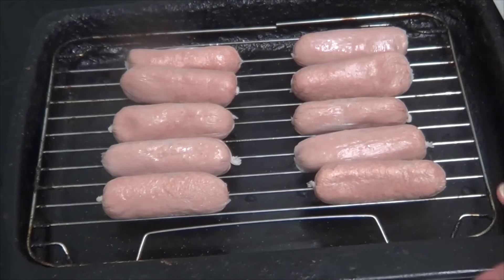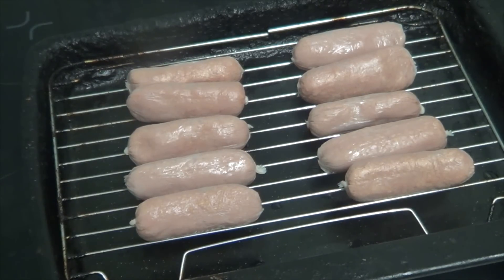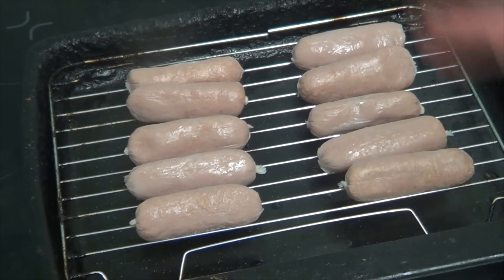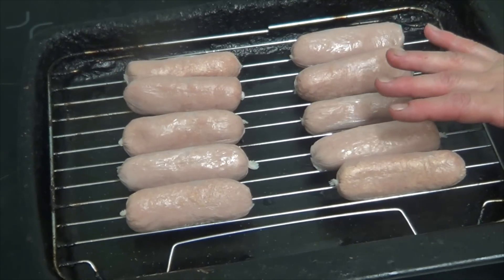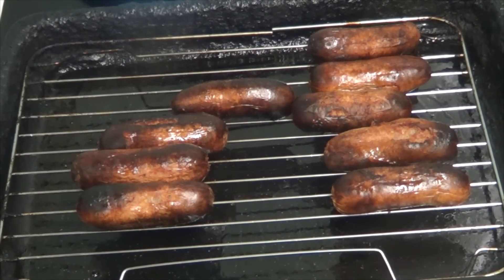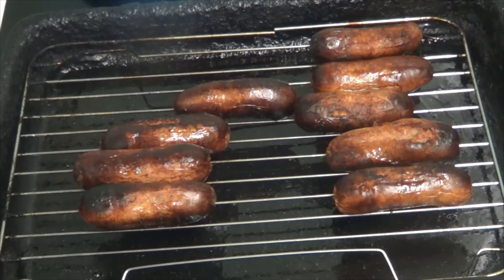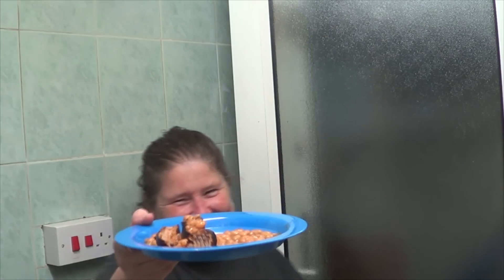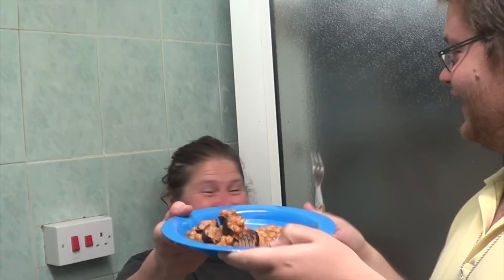Sausages And Beans {Cheese}